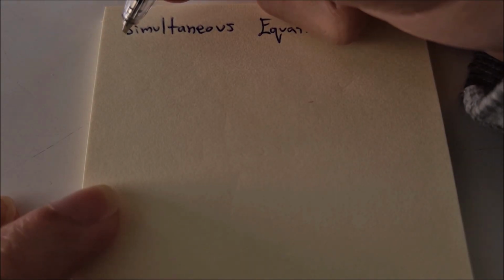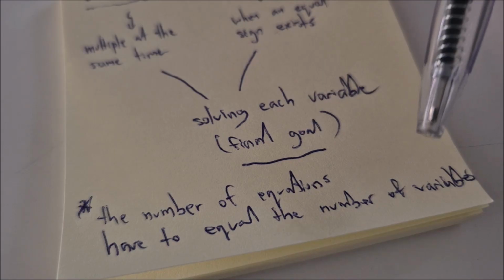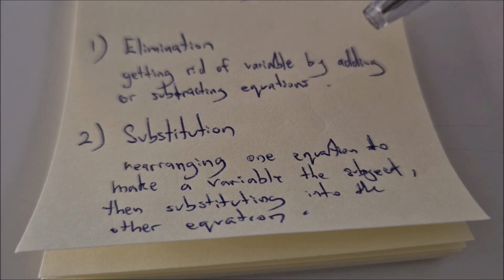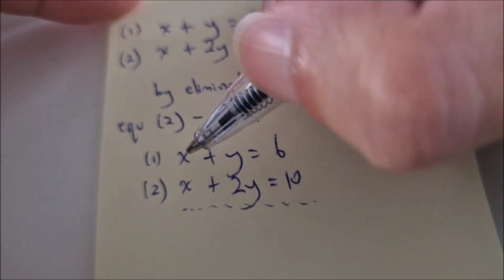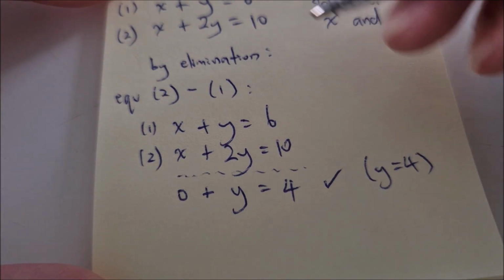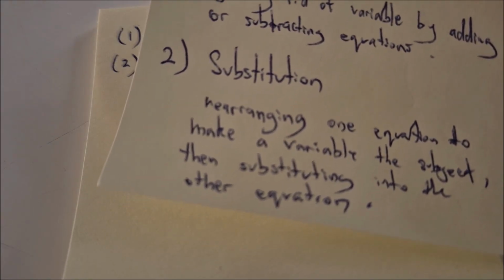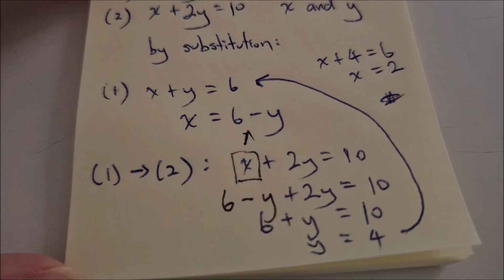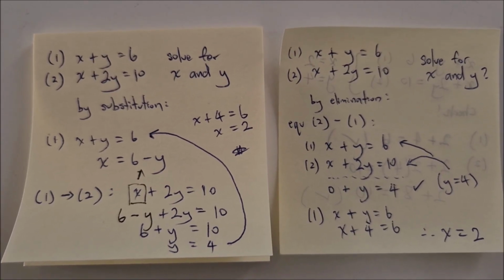Introduction to Simultaneous Equations (Algebra Basics)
In this tutorial, we go through the methods of solving basic simultaneous equations, such as elimination and substitution. For now, we deal with systems with only 2 equations and 2 variables.

Chapters for your convenience:

00:00 - Overview of Simultaneous Equations
02:25 - Methods of Solving Simultaneous Equations
03:22 - Method of Elimination
07:19 - Method of Substitution
10:06 - Comparison of Elimination & Substitution

This maths lesson is suitable for Year 9 students (NZ), and also anyone looking to learn or revise mathematics and algebra basics.